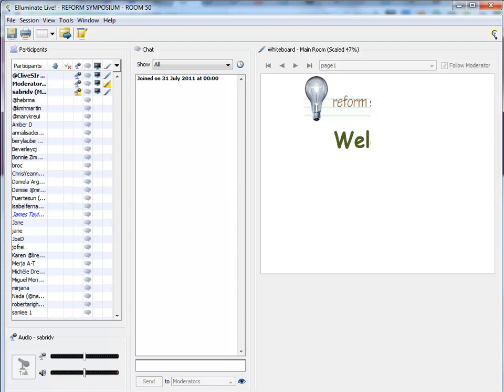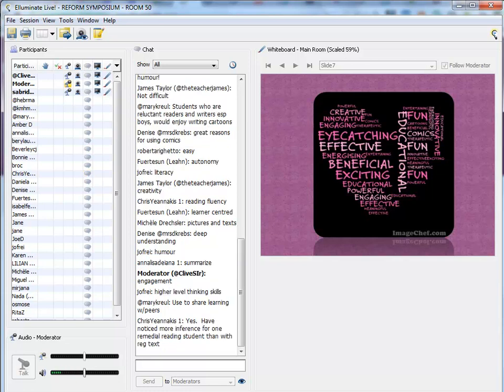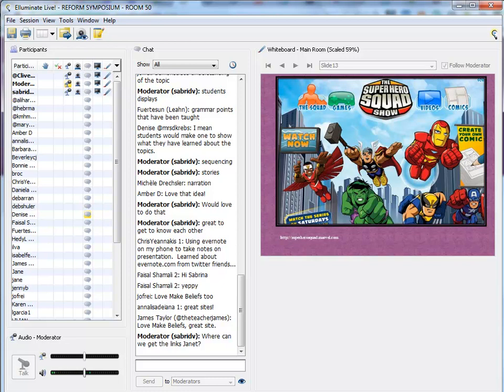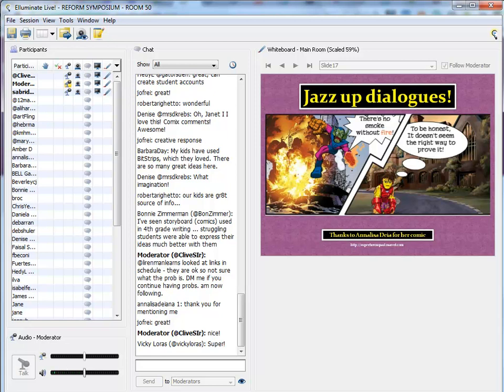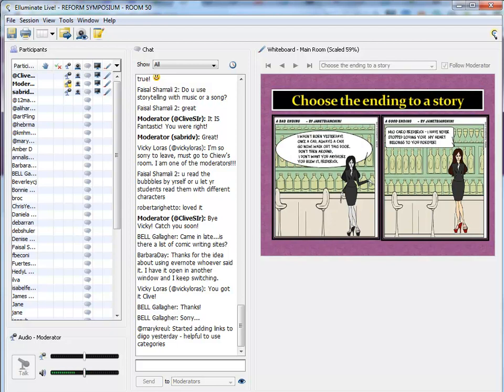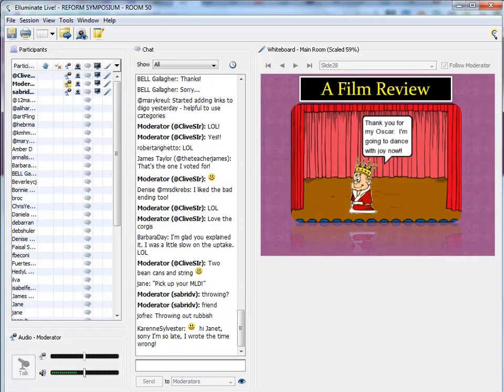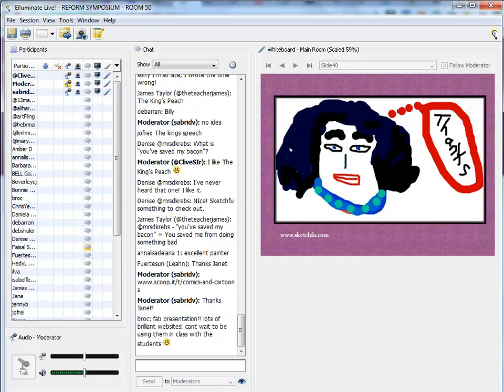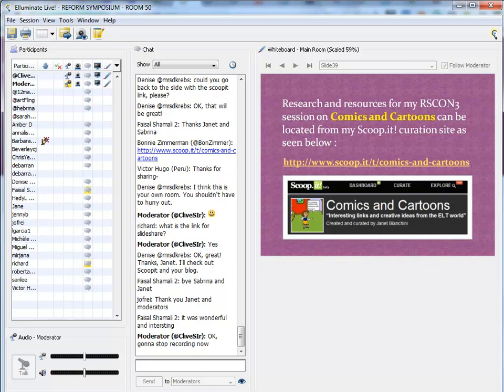Comics and Cartoons in the Classroom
Presenter:  Janet Bianchini
Fun Ways of Exploiting Comics and Cartoons in the Classroom
Webinar given at the Reform Symposium in July 2011

Exploring the effective use of comics and cartoons to make lessons and presentations more engaging and fun.  A variety of tools will be demonstrated.

To visit the original archives of this presentation in Elluminate format ... go ... this also is where you'll found about 80 other presentations done at the Reform Symposium